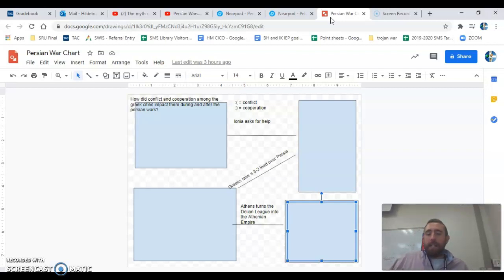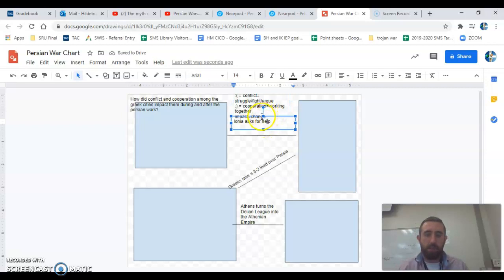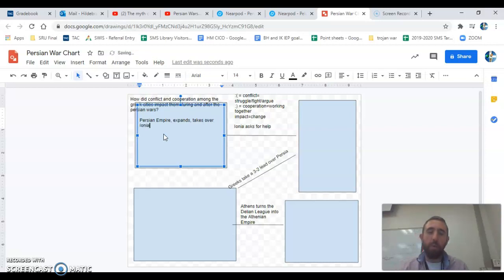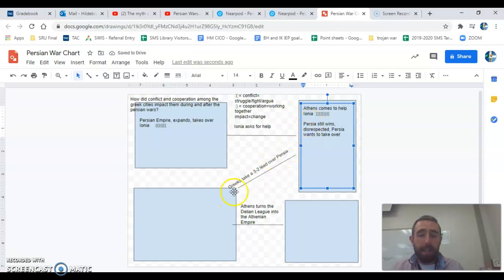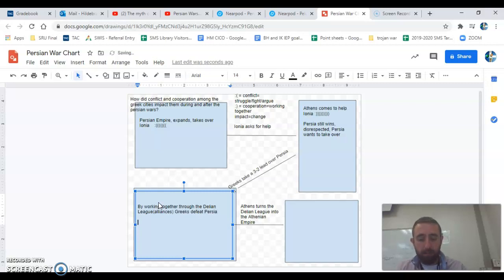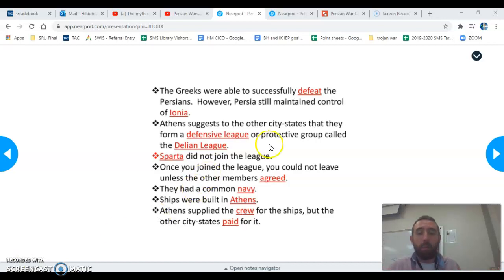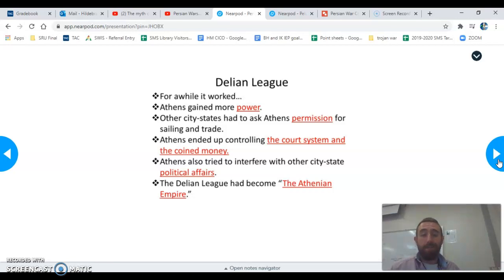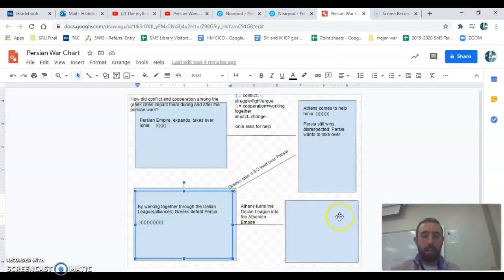9/23 Persian Wars, Peloponnesian War, Athenian Empire